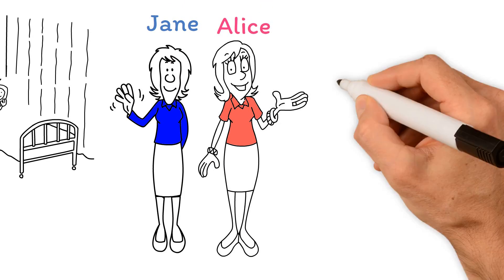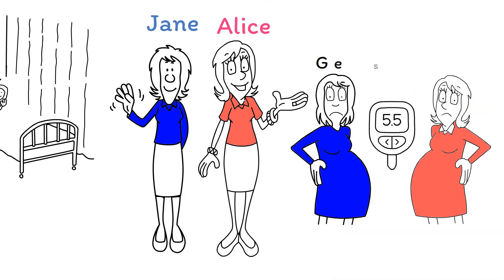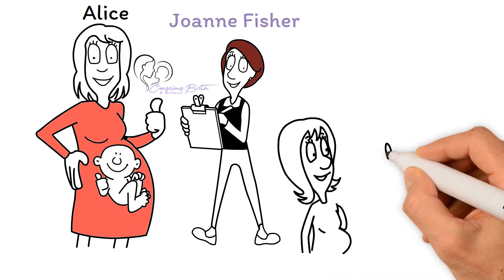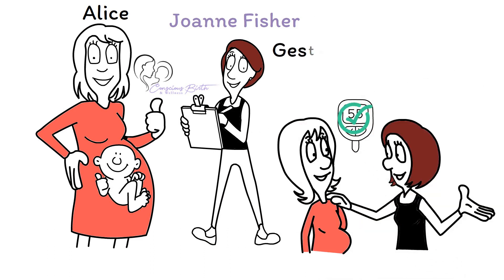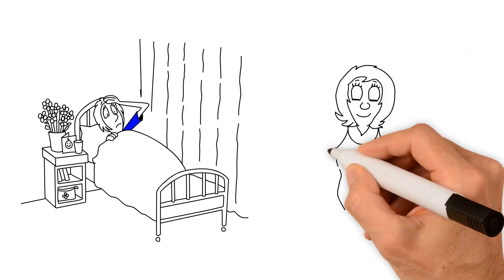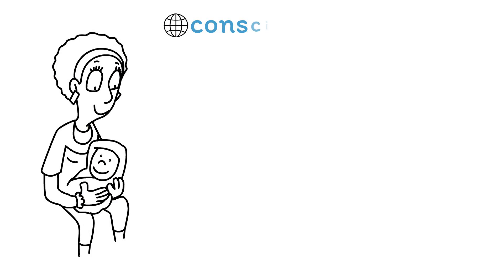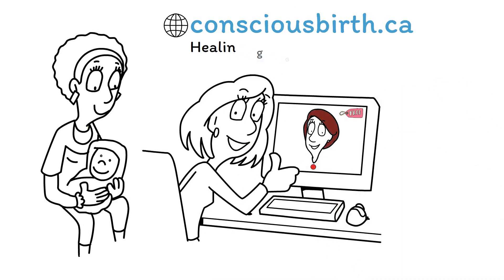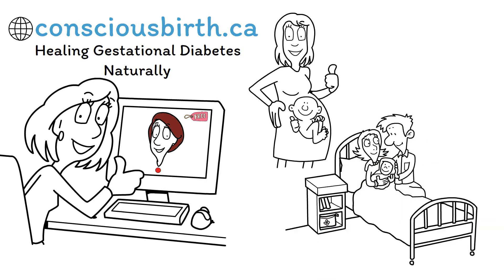Heal your gestational diabetes without diet or exercise